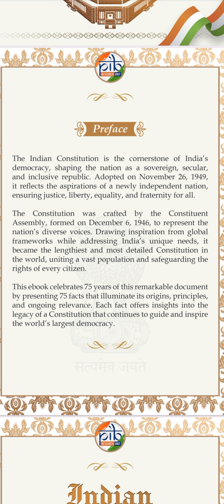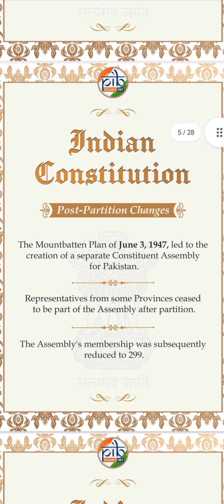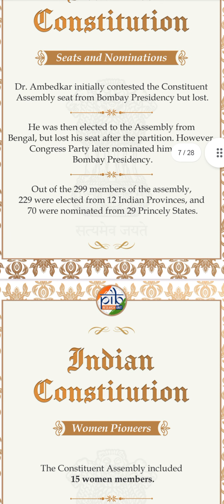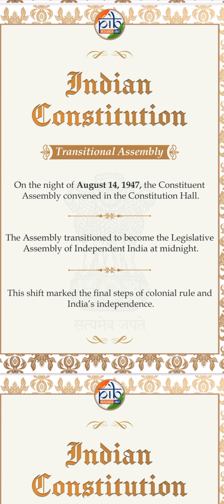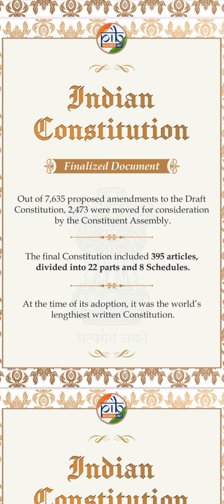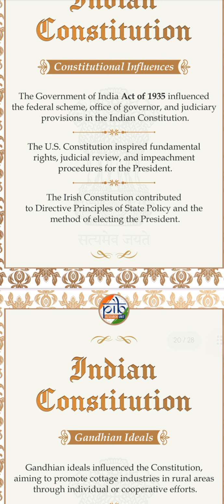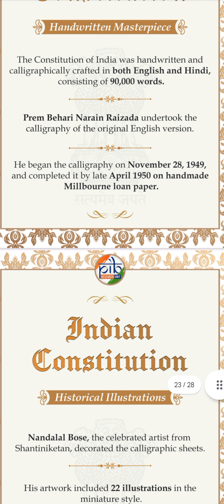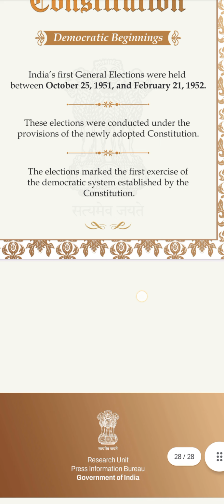Indian Constitution: Key Features, History & Importance Explained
Discover the fascinating journey of the Indian Constitution—its history, key features, and the values it upholds. Learn about the Preamble, Fundamental Rights, Directive Principles, and the structure of Indian governance. Perfect for students, enthusiasts, and anyone curious about India’s supreme law. Join us as we dive deep into the cornerstone of Indian democracy!

📌 Topics Covered:
✔️ History of the Indian Constitution
✔️ Key Features & Articles
✔️ Preamble & Its Meaning
✔️ Fundamental Rights & Duties
✔️ Importance of the Constitution